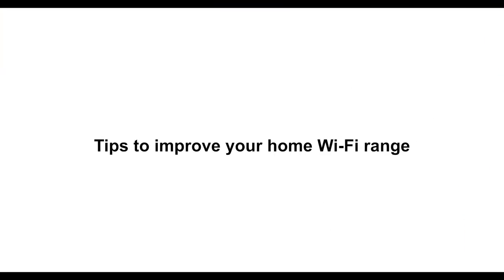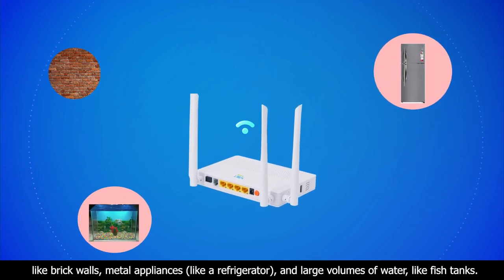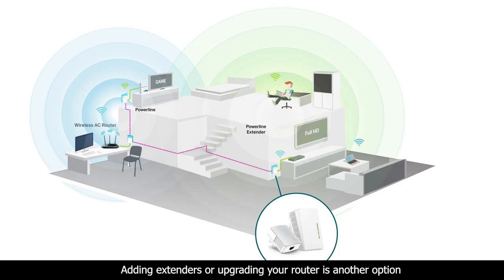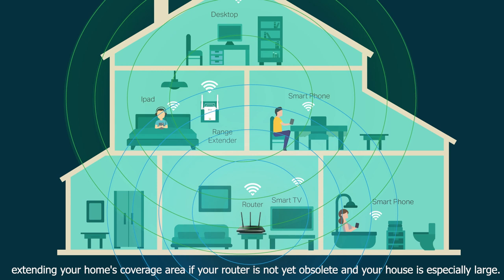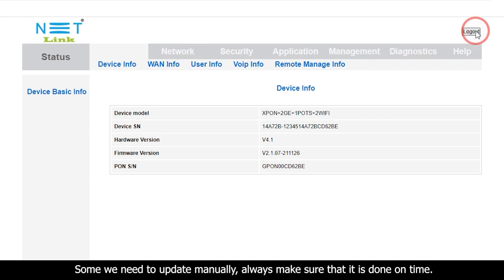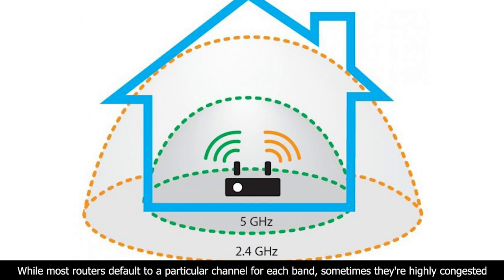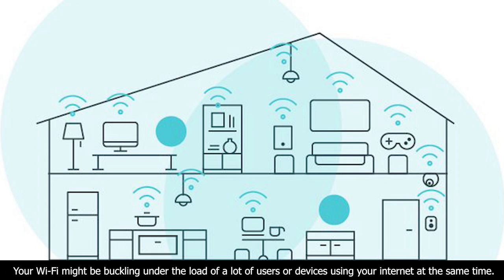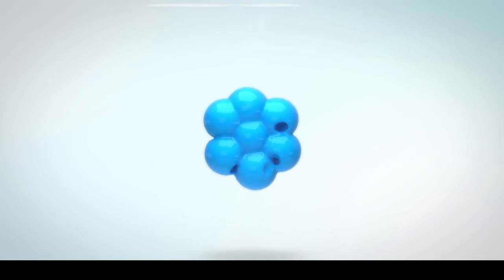Tips to improve your home Wi-Fi range-116